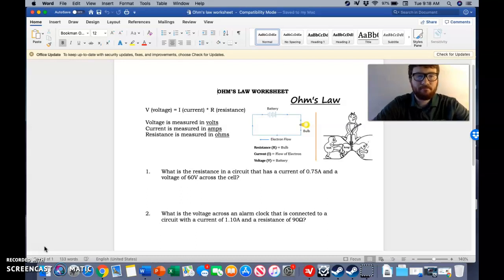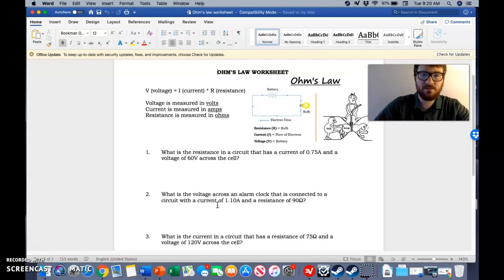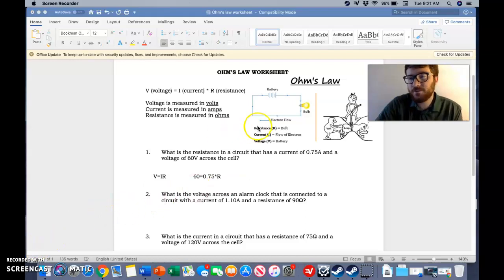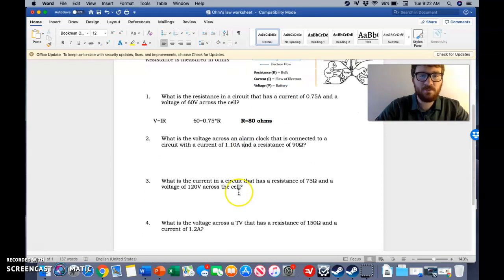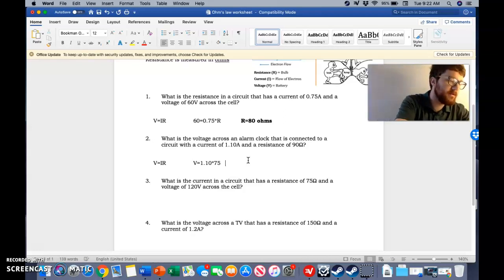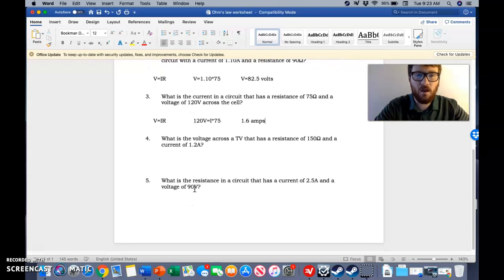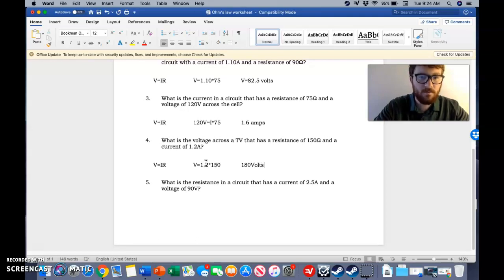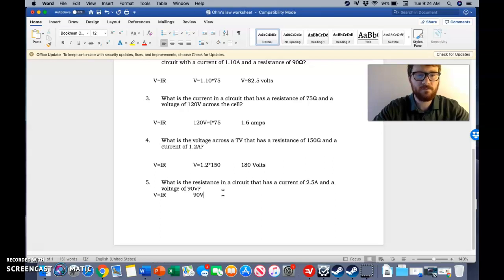Physical Science Chapter 15 - Ohm's Law Worksheet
***Read This***
I messed up in problem 2. I put 75 ohms instead of 90 ohms. Oops!. The Answer should be 99 volts! Props to Kaitlyn for being the first to find it :)